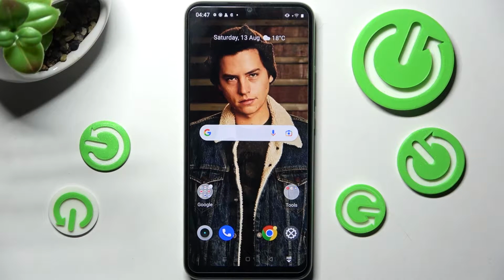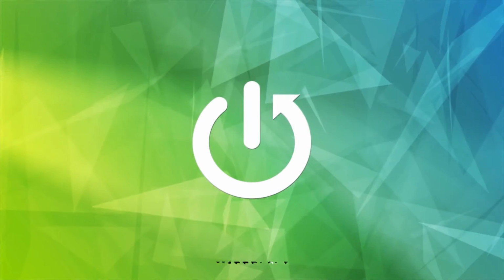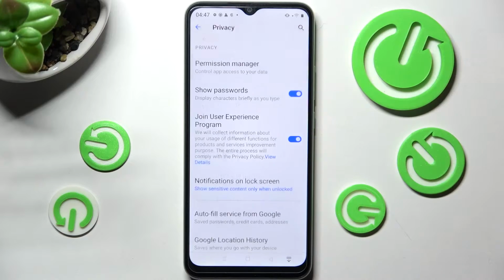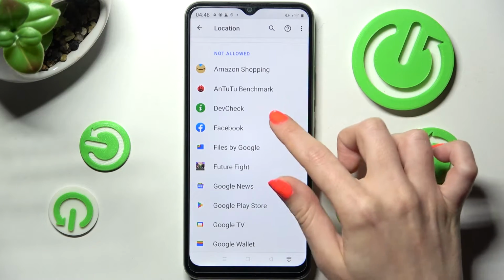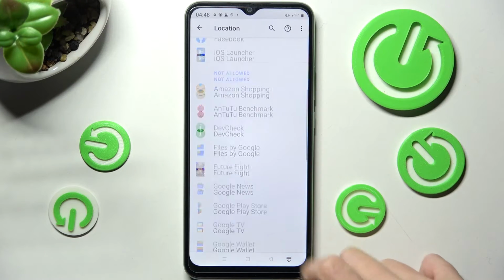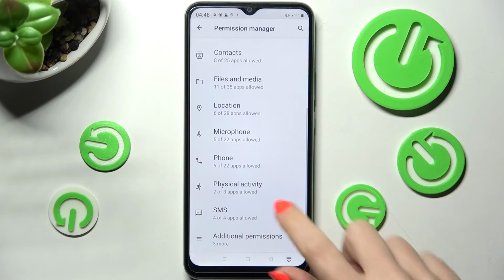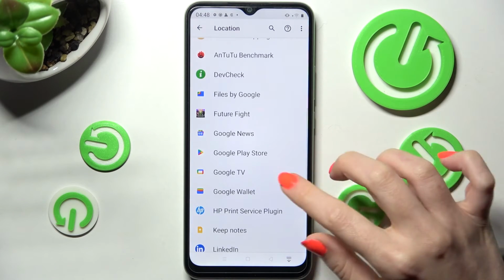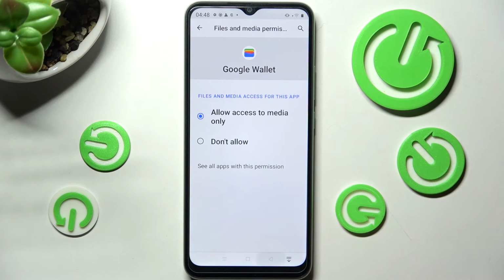How to Change Apps Permissions in REALME Narzo 50i Prime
Find out more info about REALME Narzo 50i Prime:
If you want to know how to manage app permissions inREALME Narzo 50i Prime, don't miss this video. Our expert will show you how to enter the Application settings, and then how to make changes using the Permission manager. Check which applications have access to the camera, contacts, files and media, physical activity, etc., and how to revoke or allow the permission. If you want to know more about your REALME Narzo 50i Prime, visit our YouTube channel.

How to Check App Permissions in SREALME Narzo 50i Prime? How to Turn Off App Permissions in REALME Narzo 50i Prime? How to Turn On App Permissions in SREALME Narzo 50i Prime?